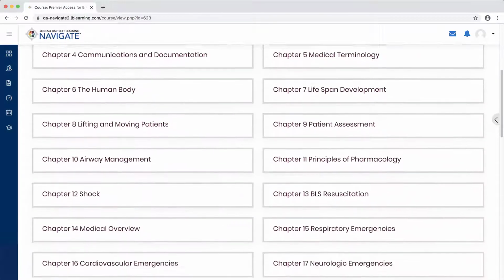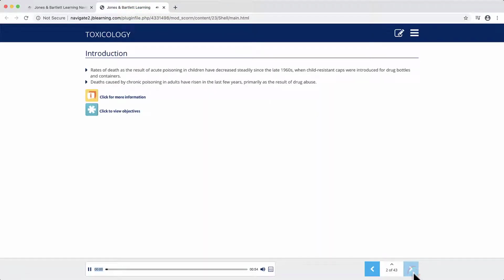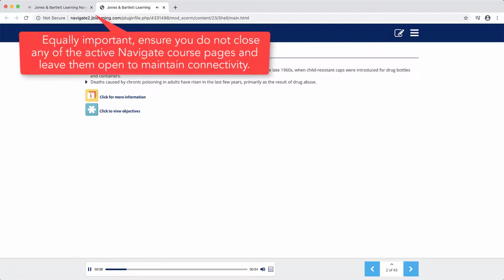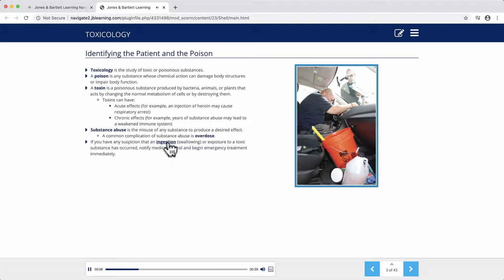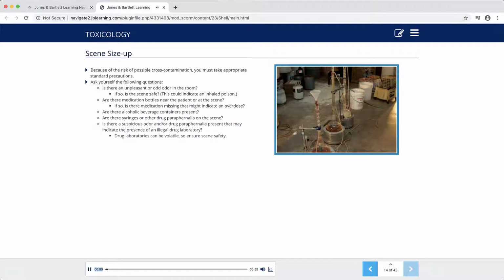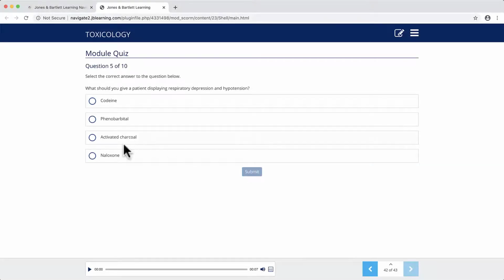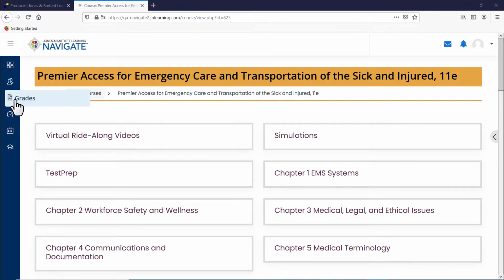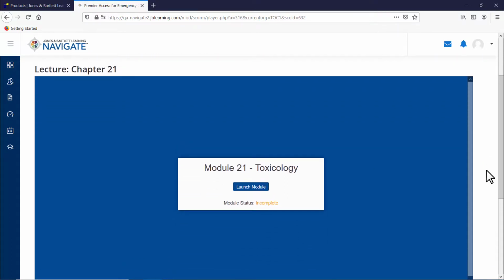How to Use Interactive Lectures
This document provides students with an overview of the features within Interactive Lectures.